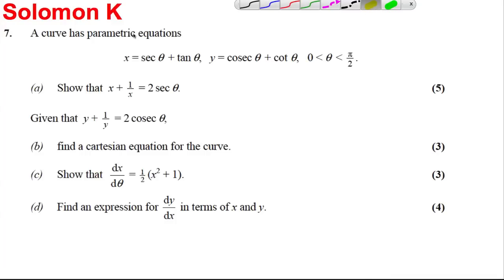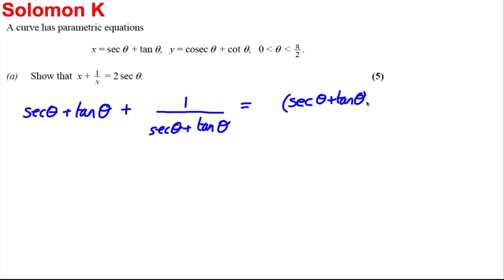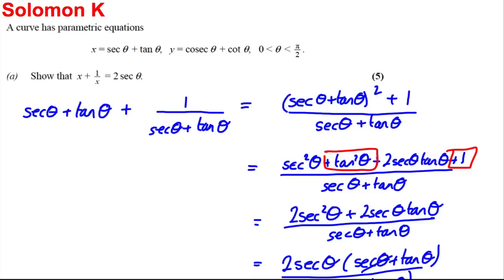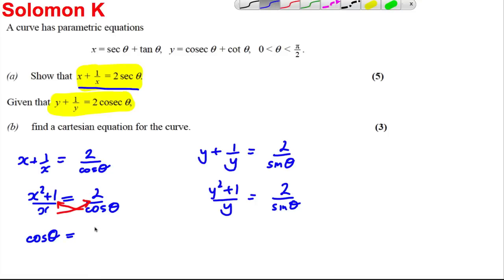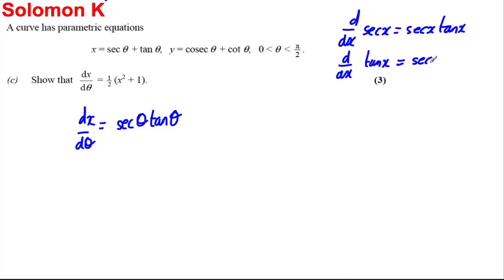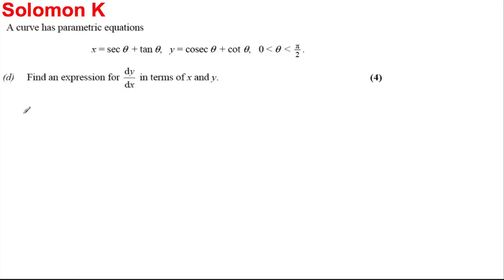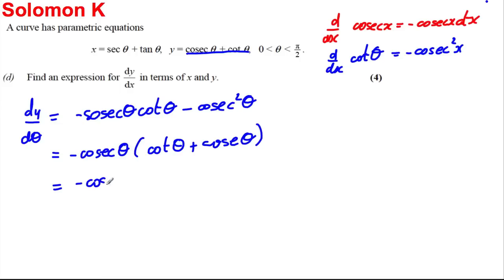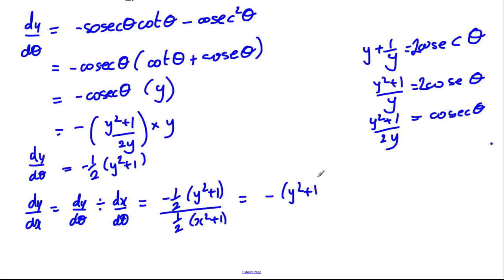Parametric Equations Exam Style Question 6